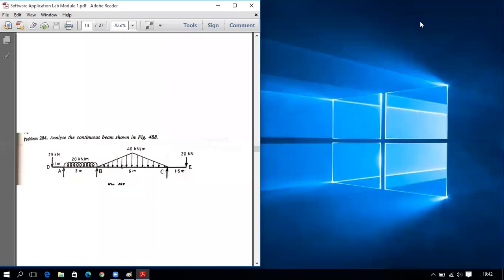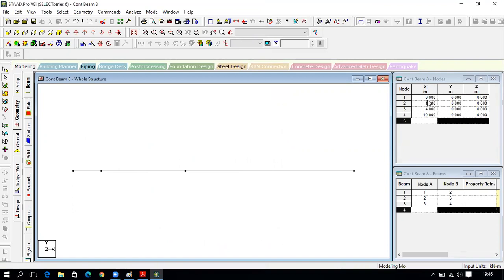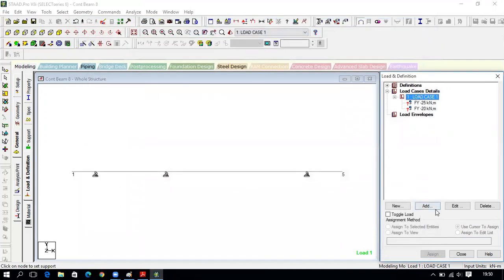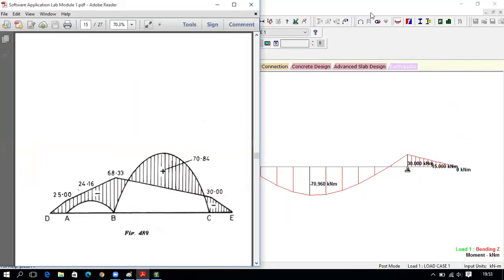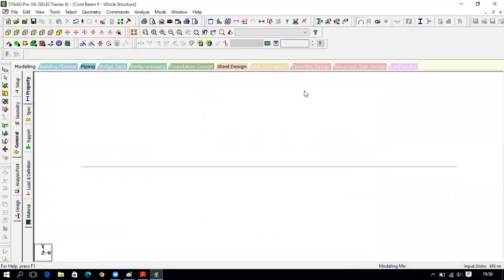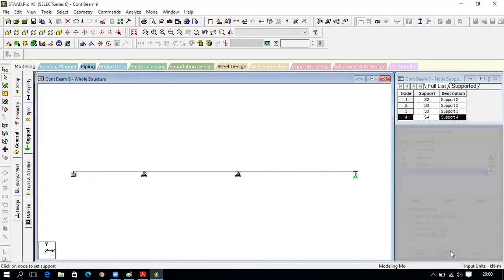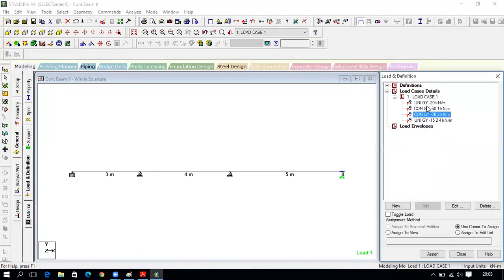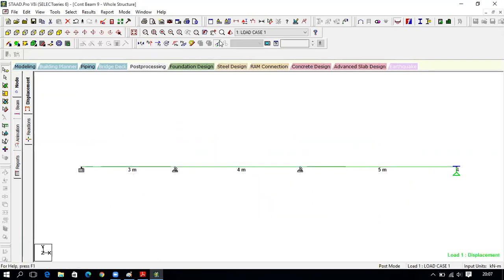Staad Pro- Software Application Lab 5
Continuous Beam